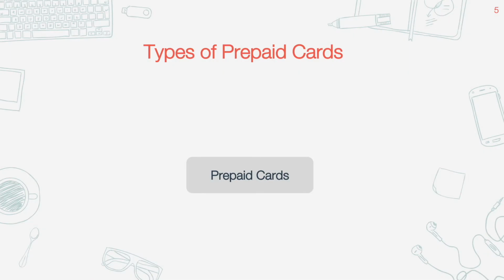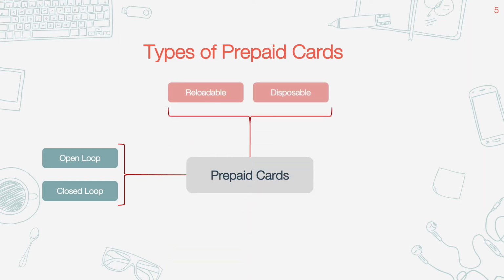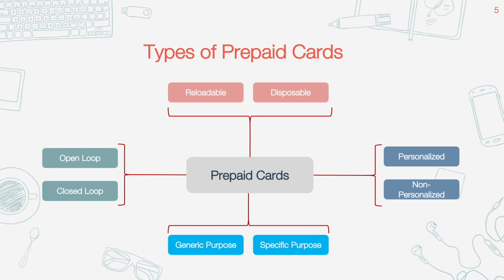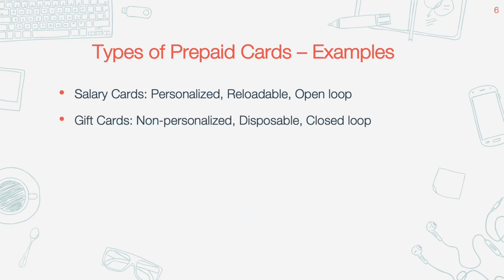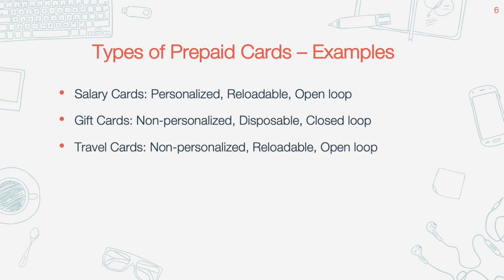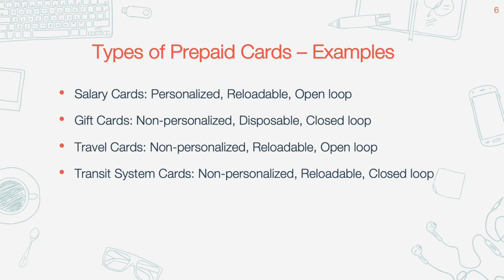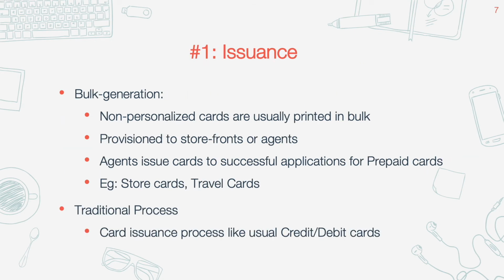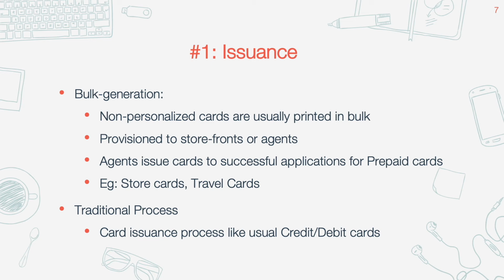Prepaid Card - A Short Introduction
A 101 on “Prepaid Cards”. This video covers,

- What is a Prepaid Card
- Different Types of Prepaid Cards
- Key Features of Prepaid Cards (Issuance, Load, Reload, Fees etc.)